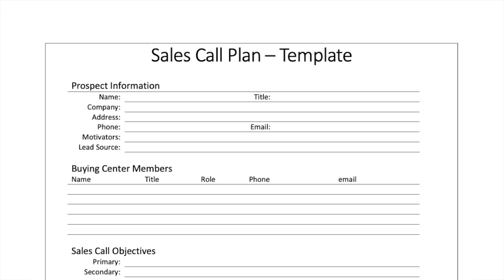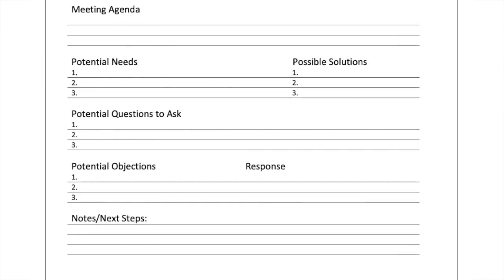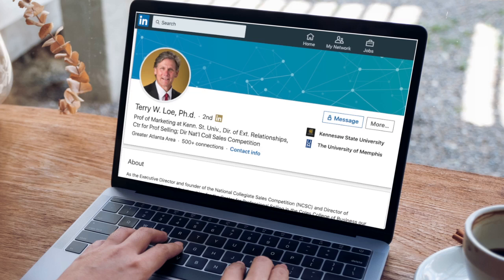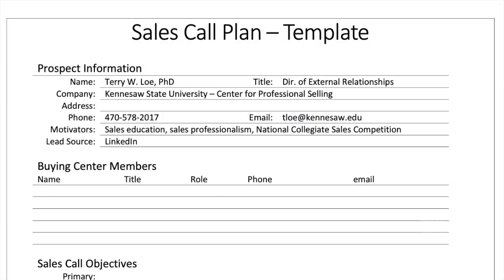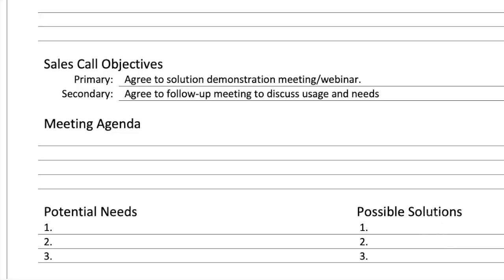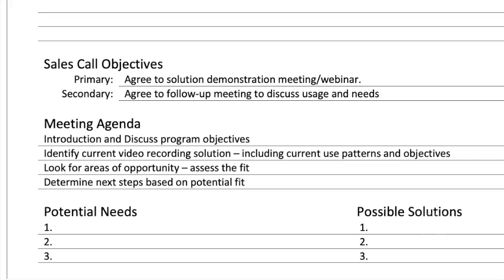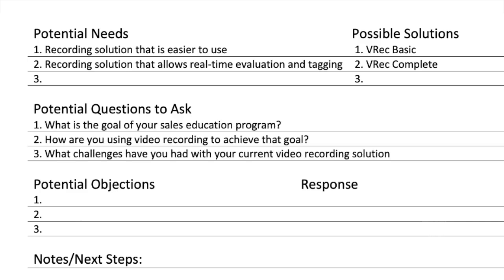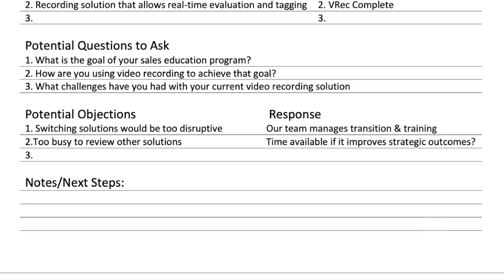El plan de llamadas de ventas